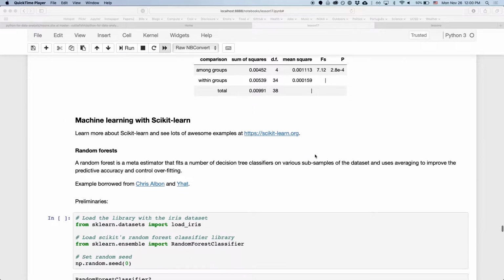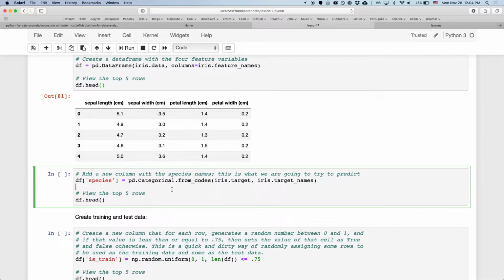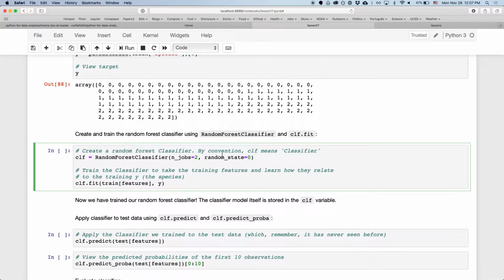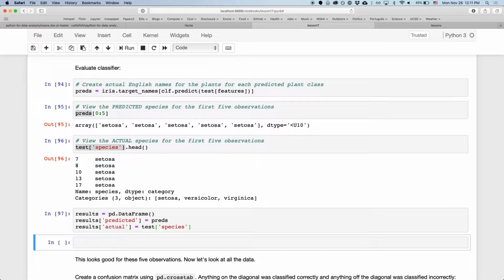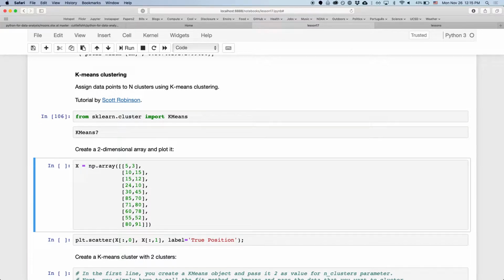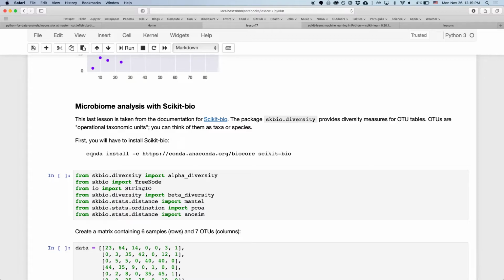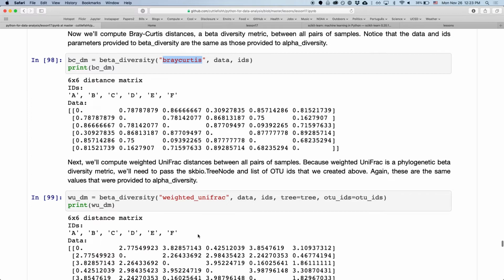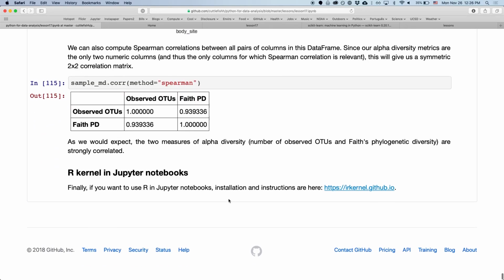Python for Data Analysis 2018-19 - Lesson 17 (4/4)